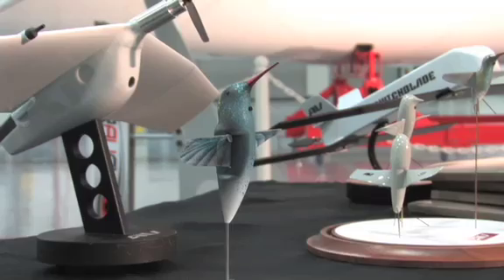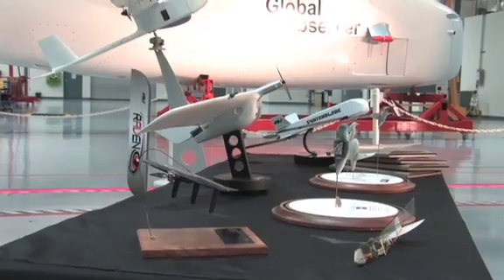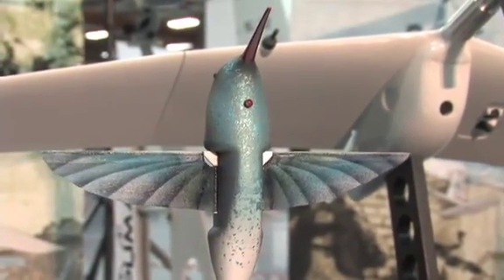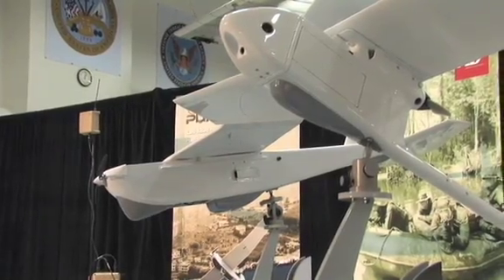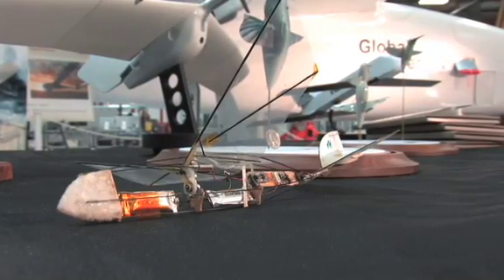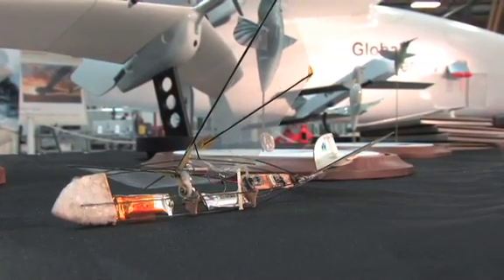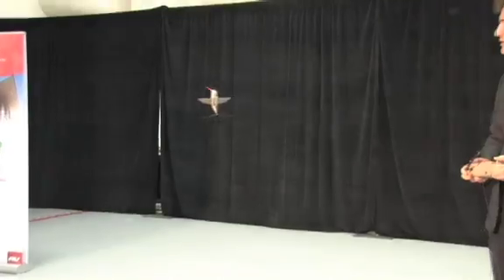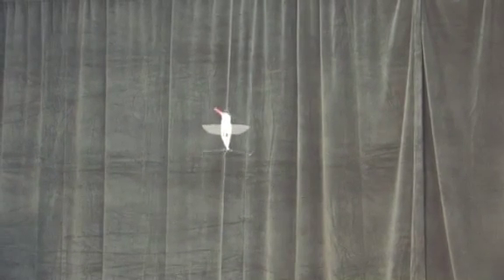Nano Hummingbird aircraft revealed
Aerovironment Inc., of Simi Valley, demonstrates the filght capabilities of it's prototype micro-aircraft. The craft, known as the Nano Hummingbird, has a wingspan of 6.5 inches and carries a tiny hidden camera.